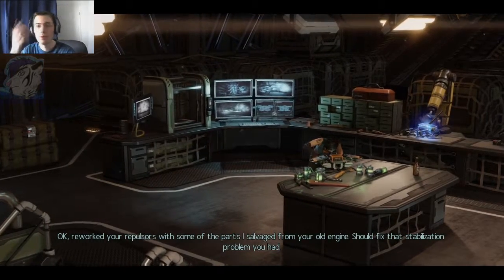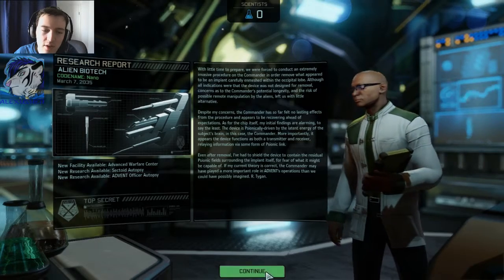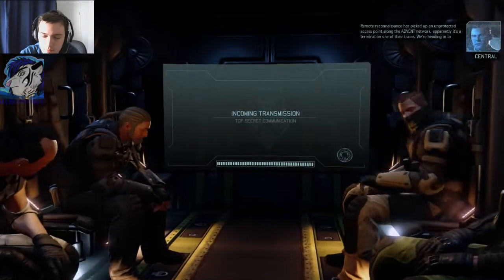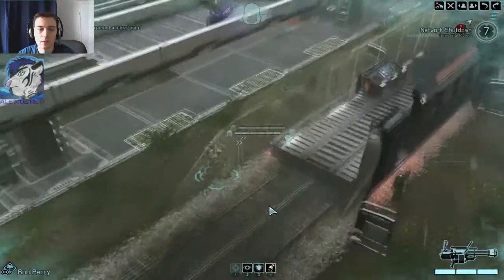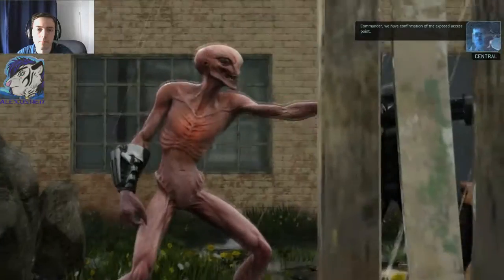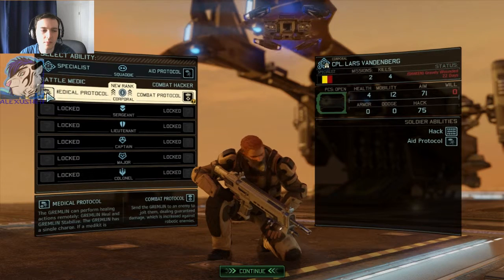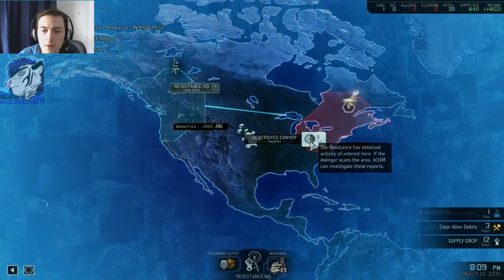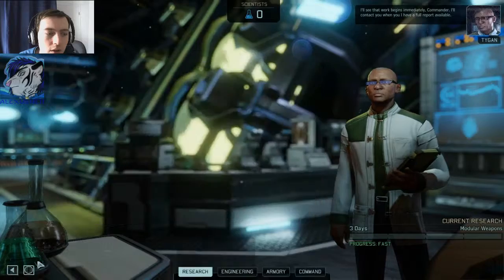Let's Play XCOM2 #3 [Tutorial]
Heyjo!

Welcome to Let's Play XCOM2!

I will add the mask later but here you can at least sign up for now:

Name:
Color:
Class: